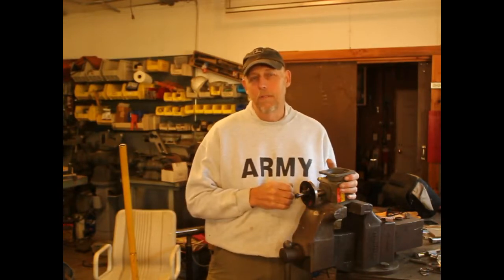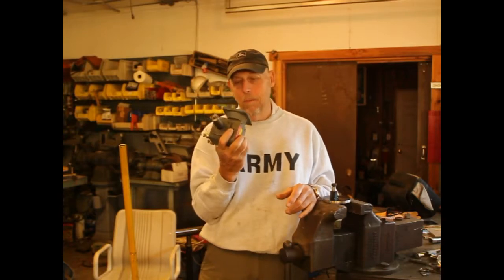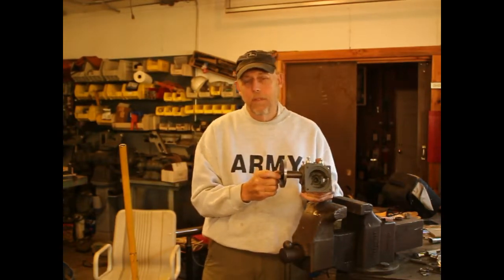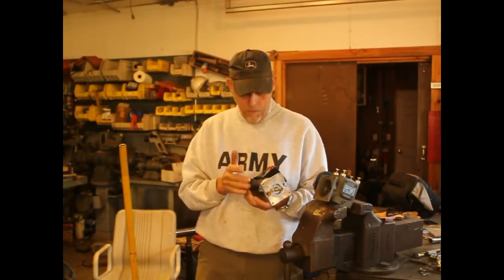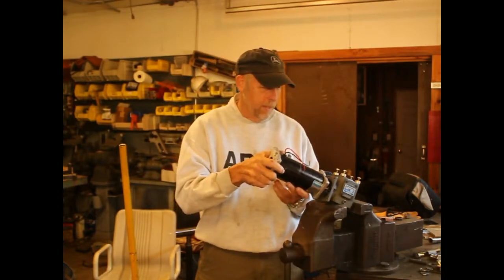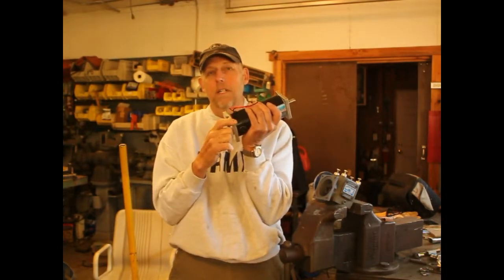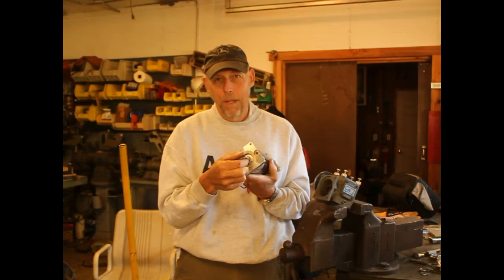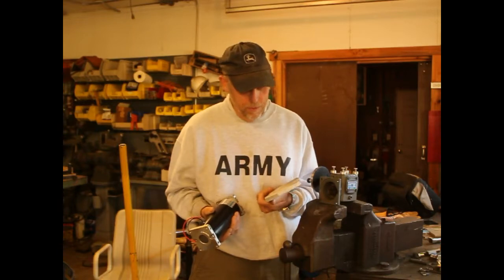Bandsaw Sharpener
In this video series we will build a sharpener for a bandsaw saw mill. I will do step by step construction of an automatic band mill sharpener.